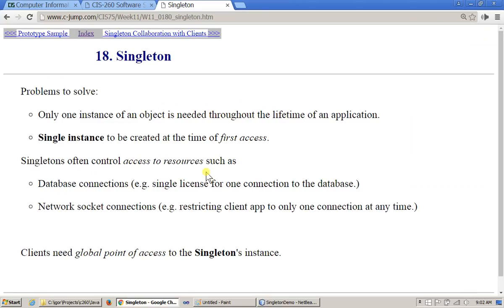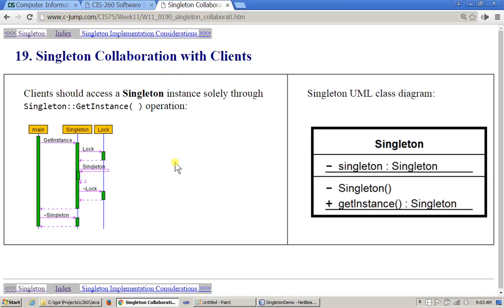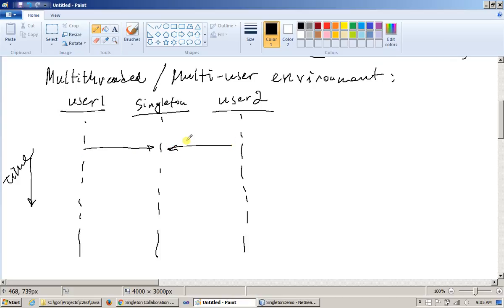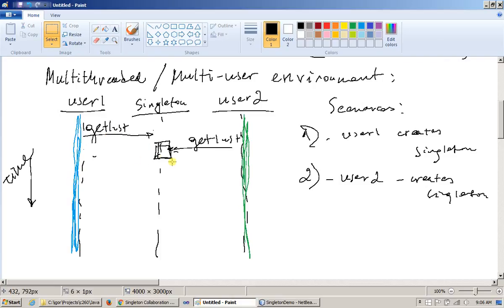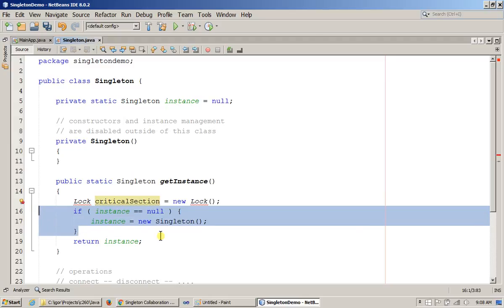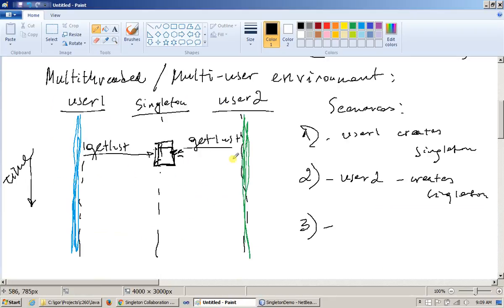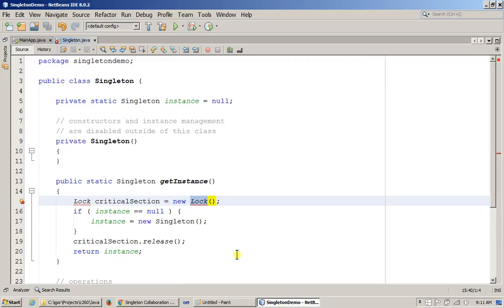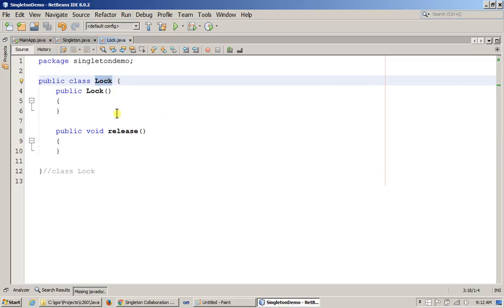Week 11 Singleton Design Pattern Part 3